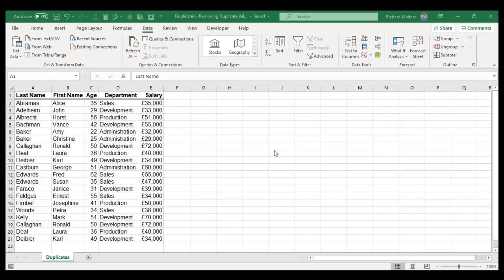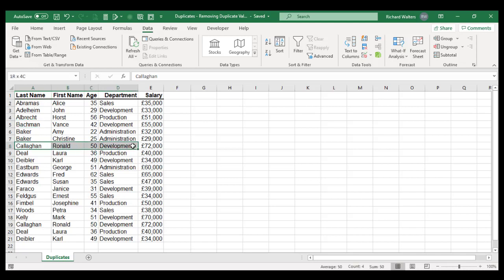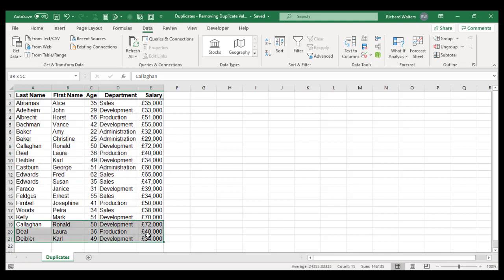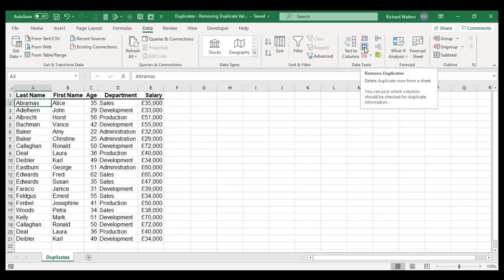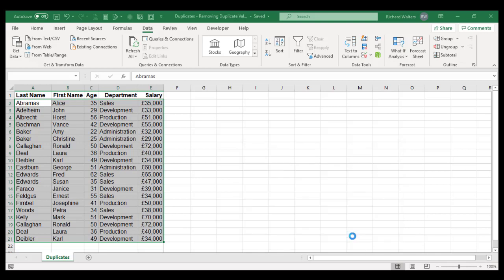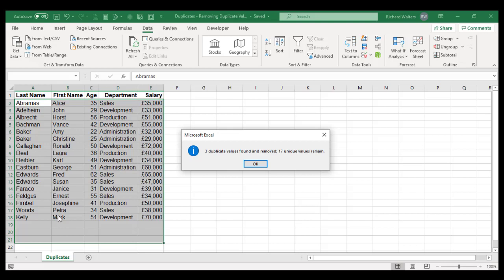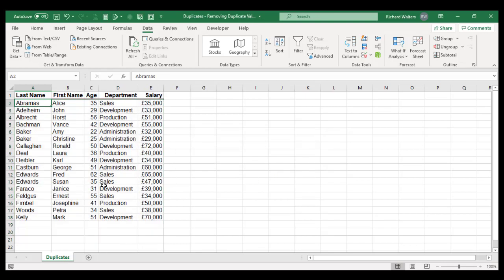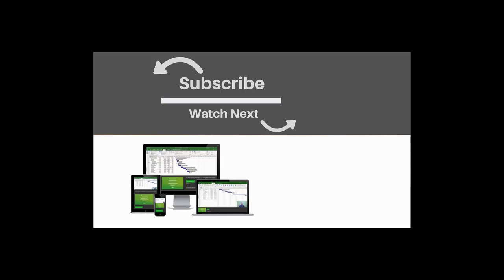How to remove duplicate values in Microsoft Excel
In this Microsoft Excel quick skills tutorial you will learn how to remove duplicate information using the 'Remove Duplicates' feature in Microsoft Excel.